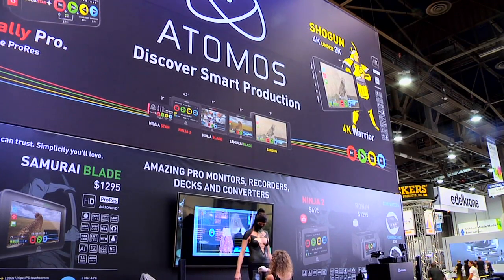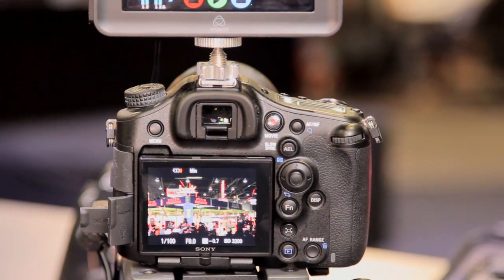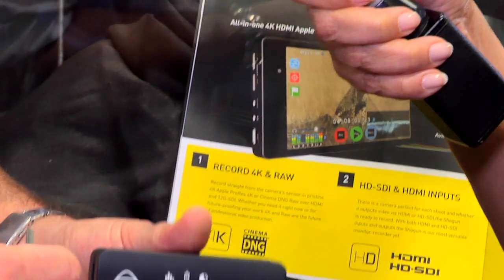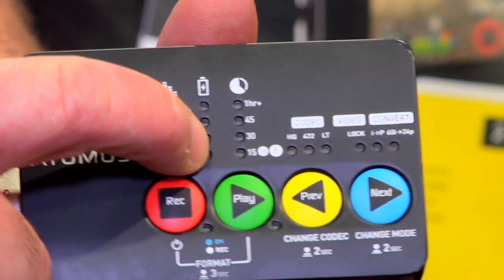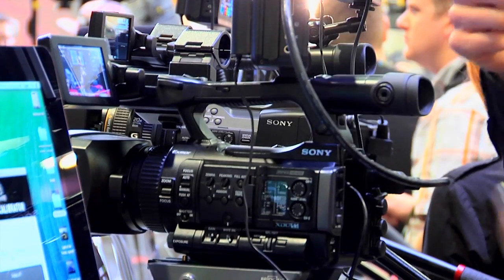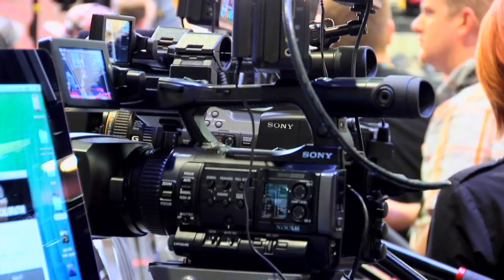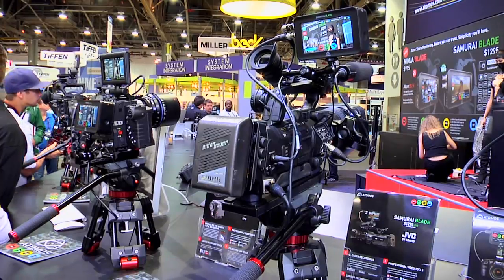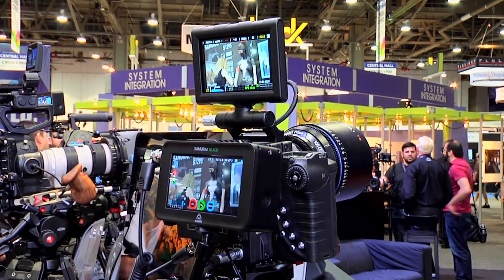BSVP On-Site: Atomos Ninja Star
BSVP On-Site at NAB 2014 with Atomos Ninja Star. Sue Lawson talks with Atomos CEO, Jeromy Young.

The idea behind the Atomos Ninja Star came from the drone market and the action-cam market requests, as well as smaller DSLRs users that already have a monitor but want ProRes recording as well as an easy to mount, light and portable solution.

The Atomos Ninja Star weighs just 3.5 ounces. It records to Cfast 1.0 rather than needing the super fast Cfast 2.0 which can be expensive. A Cfast 1.0 128GB card runs an affordable $300. The unit has an automatic start/stop trigger over HDMI from the small cameras. The Ninja Star is both a recorder and a playback deck. Atomos said it was a bit of a challenge putting all the display functions and control functions on a small device with LEDs, but they feel that they did a pretty good job.

The unit displays audio levels, battery indicator and the time left on the disk. The unit allows the user to swap between ProRes HQ, 422 and LT by pushing and holding the "PREV" button for 2 seconds. The "NEXT" button can also switch the unit between 2:2 & 3:2 pulldown for 60i and 24p recording. The Ninja Star retails for $295 which also includes a battery.

Atomos has a number of mounting option for the Ninja Star including their "cheese grater" plate that sits on top the camera that lets you mounted it traditionally. They also offer a mounting option that uses rubber straps that can be used to strap the unit to the side of a tripod or almost anywhere.

At their heart, Atomos is a tool maker that makes tools for creative people to improve their quality, reduce their time and make sure that they can deliver a better product to their customers.

Atomos expects the Ninja Star to be available by mid-May 2014.